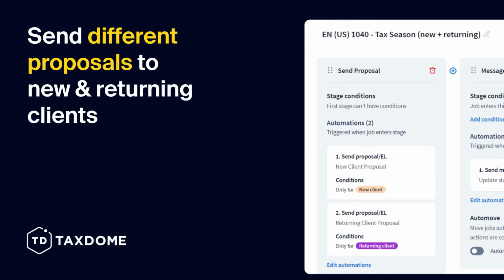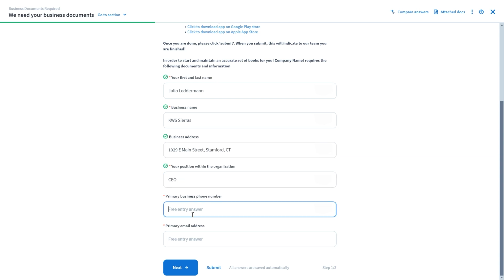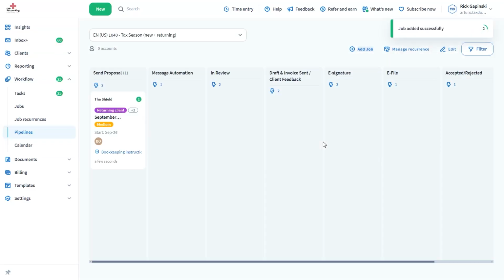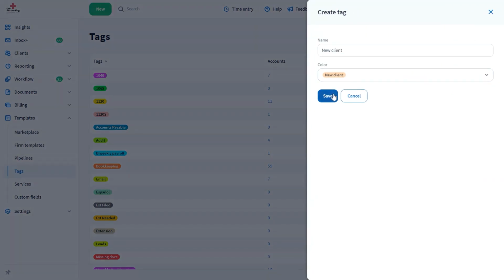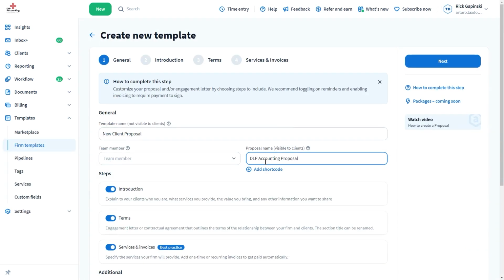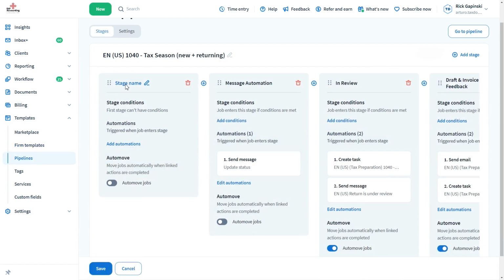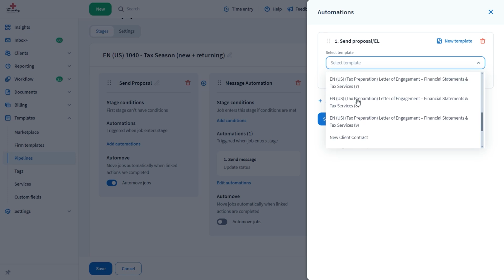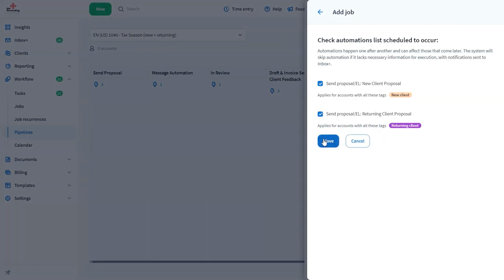Send different proposals to New & Returning clients